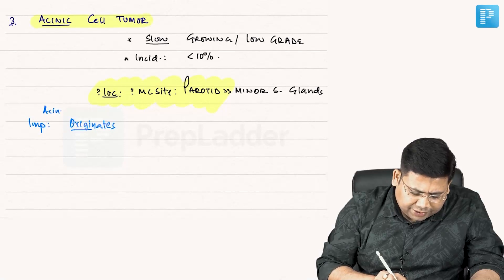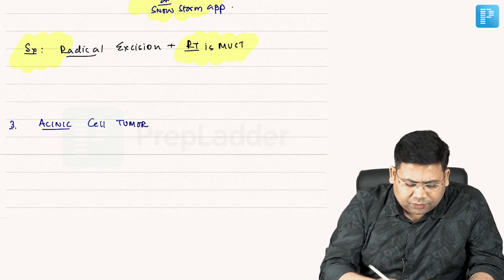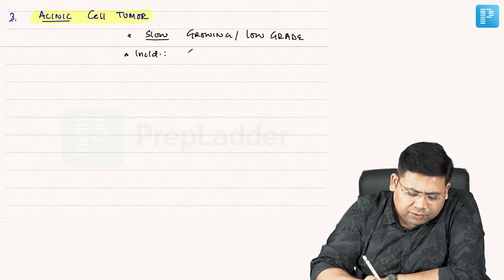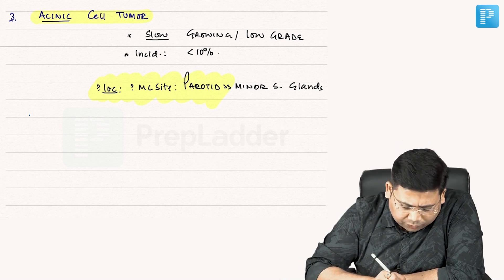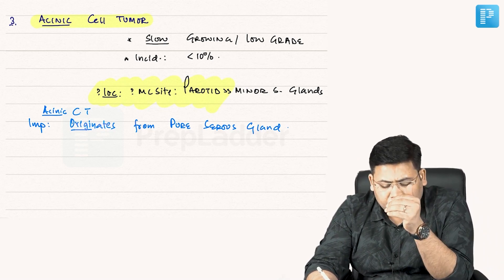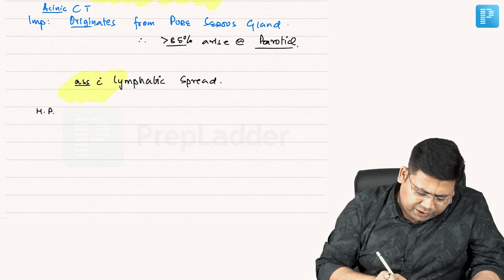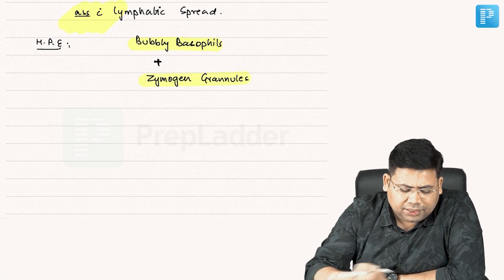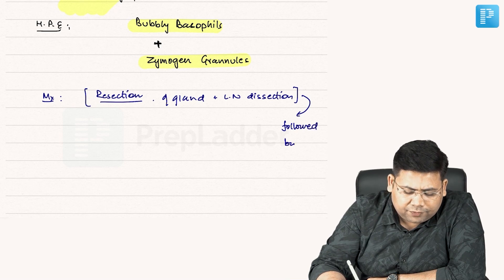Acinic Cell Tumor [General Surgery] - Prepladder NEET SS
What do you know about Acinic Cell Tumor? In this video, watch Dr. Saurabh Dixit deliver an elaborate lecture on this topic to help in the preparation of Super Speciality in Surgery.

Damage control resuscitation aims to limit blood loss and prevent coagulopathy by combining hypotensive resuscitation, early airway control, and early and balanced use of blood products and other hemostatic agents